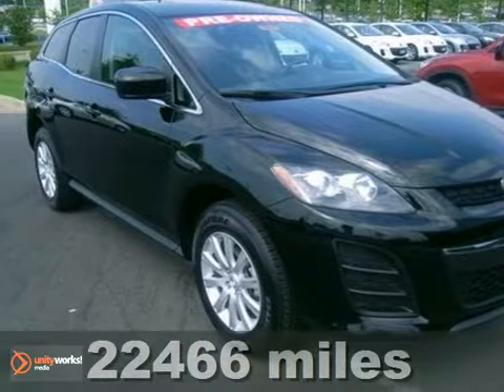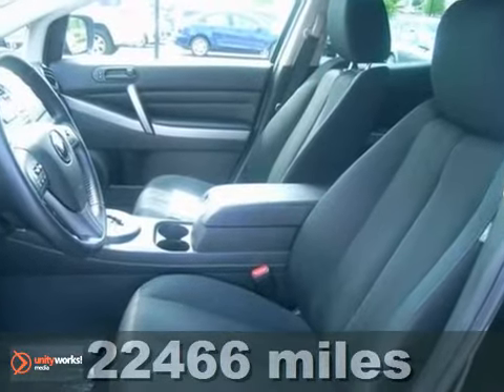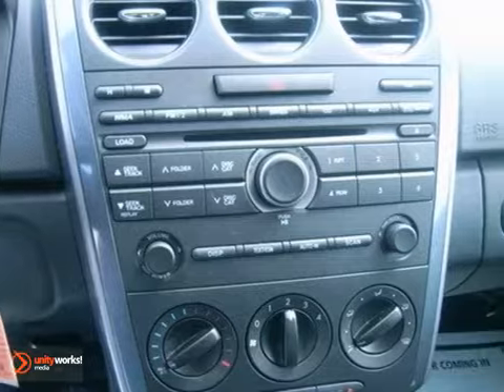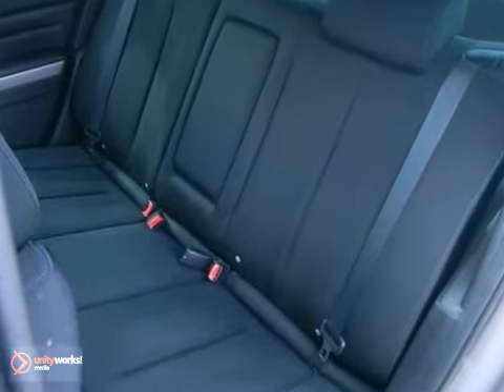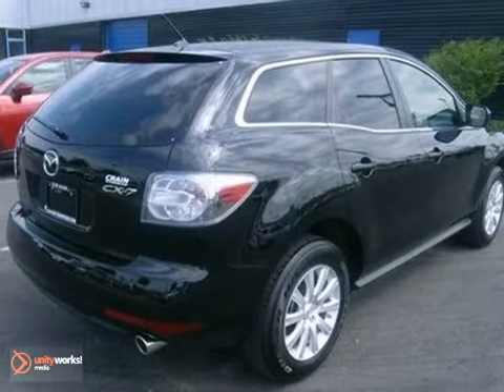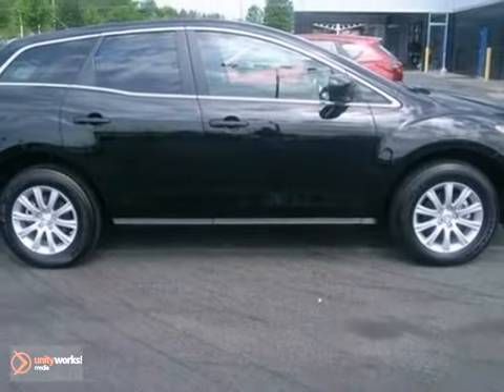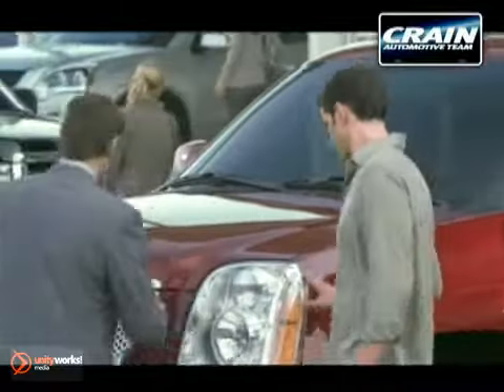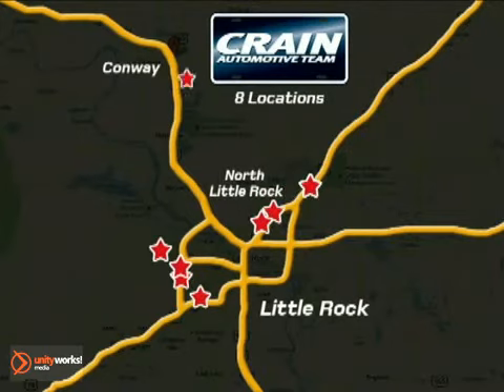2011 Mazda CX-7 BM6087 in Little Rock AR Bryant, AR - SOLD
SOLD - crainteammazda.com SOLD - If you are looking for real value on a great used car, Crain Mazda invites you to call and make an appointment to view this 2011 Mazda CX-7, stock# BM6087. We are conveniently located near Little Rock AR Bryant, AR and known for our great selection, reliability and quality. Call to take a look at this 2011 Mazda CX-7 today. Crain Mazda 11715 Colonel Glenn Rd Little Rock AR Bryant AR, 72210 At Crain Mazda, we work hard to get you into the vehicle you have always wanted. That new Mazda is waiting for you, and we work with a vast array of lending sources to make sure you will get the most complete and comprehensive financial package available. Crain Mazda Service Department strives for 100% customer satisfaction. From general maintenance such as oil changes to major repairs, let Crain Mazda service your vehicle. Our dealership is one of the premier dealerships in the country. Our commitment to customer service is second to none. We offer one of the most comprehensive Parts and Service Departments in the automotive industry. At Crain Mazda, we strive to make buying or leasing a new vehicle a pleasant and rewarding experience. Our primary concern is the satisfaction of our customers. Our You Tube Channel was created to enhance the buying experience for each and every one of our internet customers.